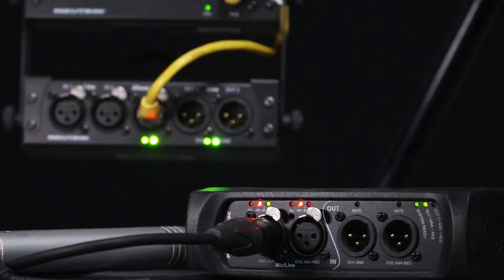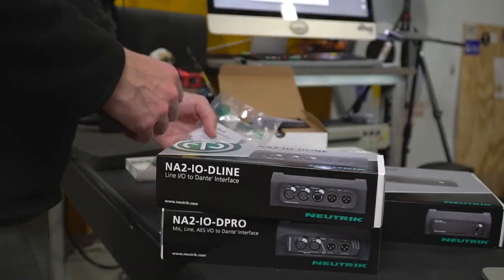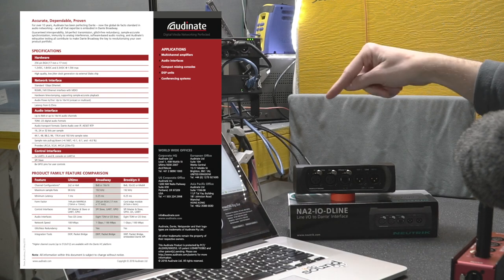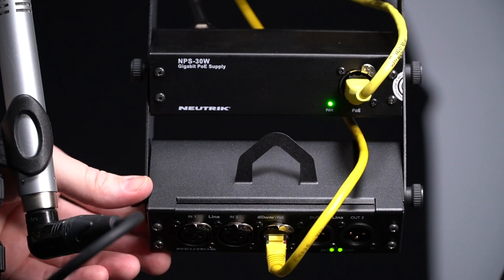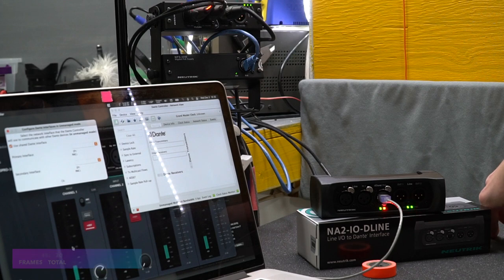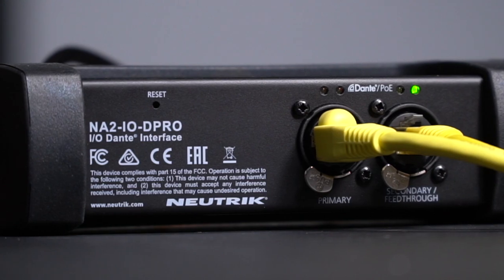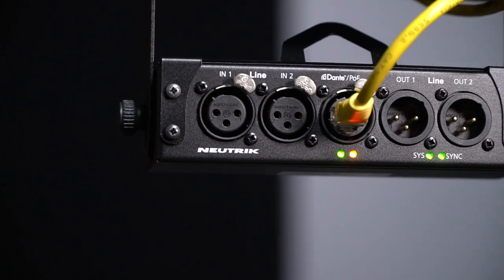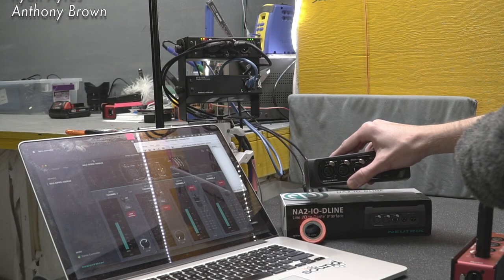Neutrik DLINE & DPRO PoE Dante Audio Network Interface - Second Look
In this video we're talking a second look at the Neutrik Dante DPRO & DLINE Dante interfaces. We're checking out some more of the features, talking about some updates and announcing the end of the year giveaway. These are a both rugged 2x2 Dante audio network interfaces, with a ton of mounting options for any situation. You can rack them, hang them or toss them out on stage like a like a drop snake.

We'll have more with these interfaces in the future for sure, just needed to get the giveaway announcement out this week! Check out all of the Dante interfaces from Neutrik

Neutrik DLINE

Dual Rack Mount panel

The little recorder from the video was the Lectrosonics PDR - which has been replaced in name by the MTCR